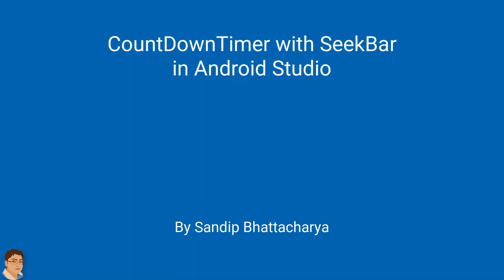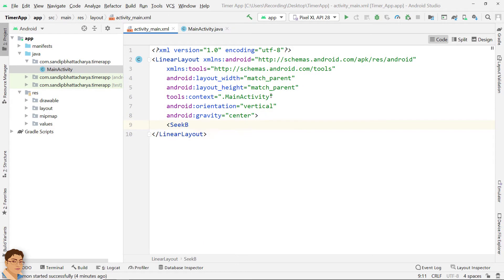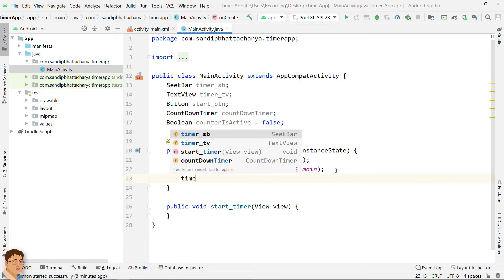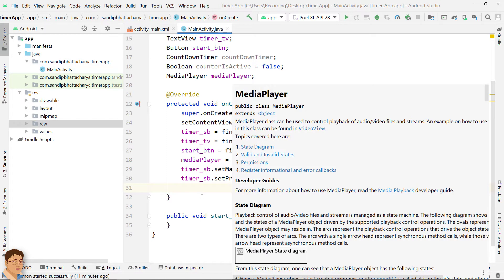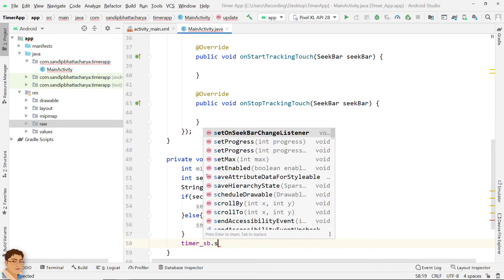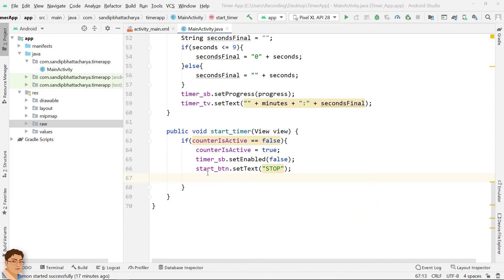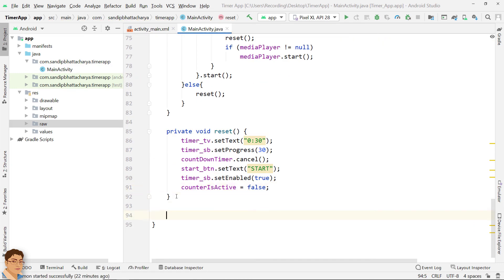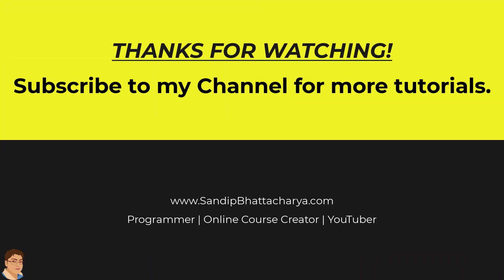CountDown Timer with SeekBar in Android Studio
In this video, you'll learn how to build a CountDown Timer with Seekbar.